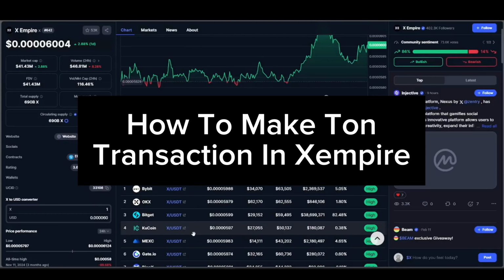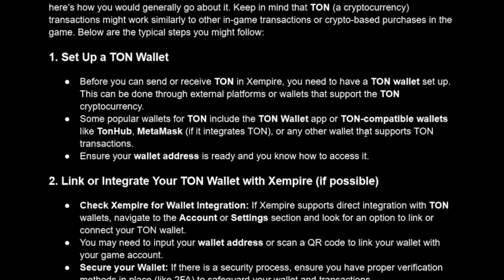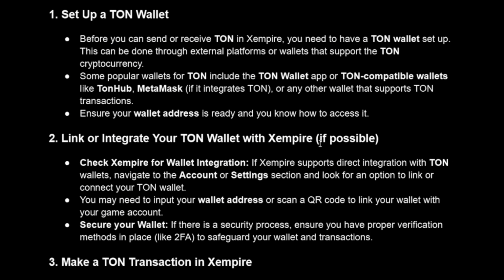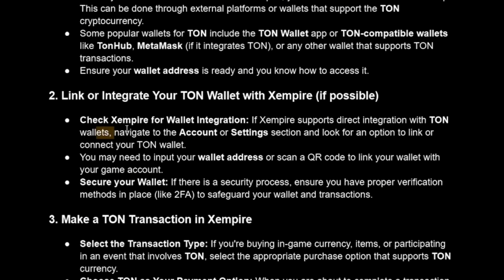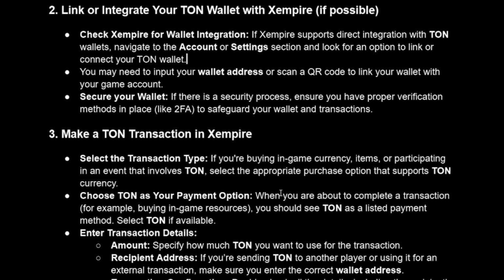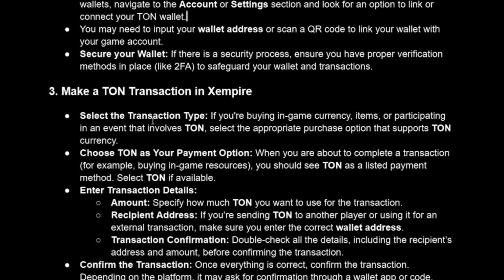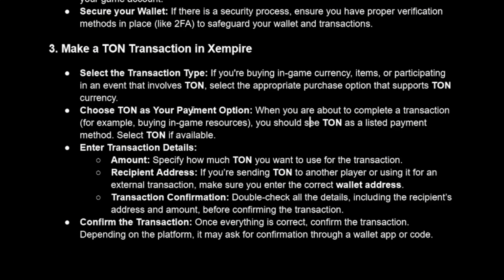How To Make Ton Transaction In Xempire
In this video I show you How To Make Ton Transaction In Xempire